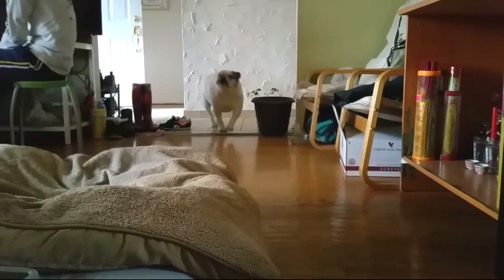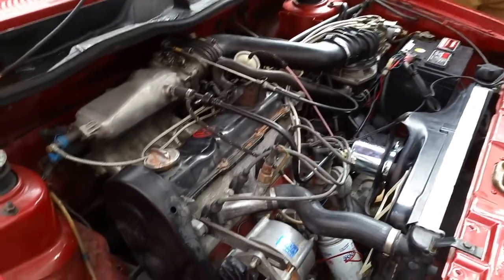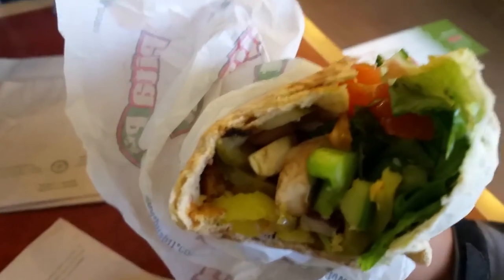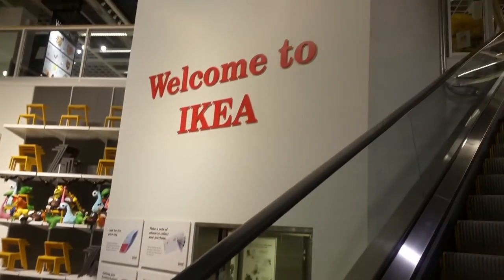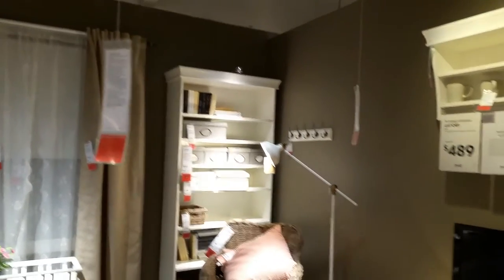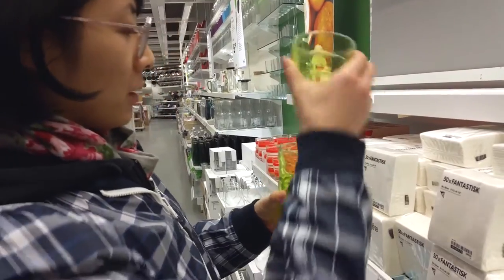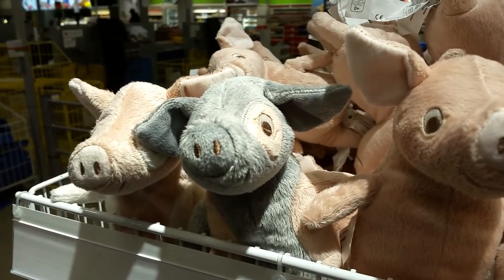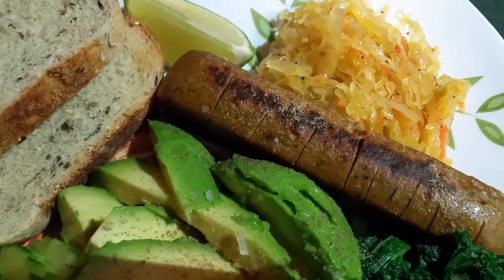FUN AT IKEA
Kale Sandwich Stories Episode 3